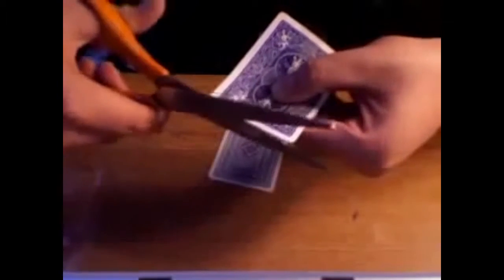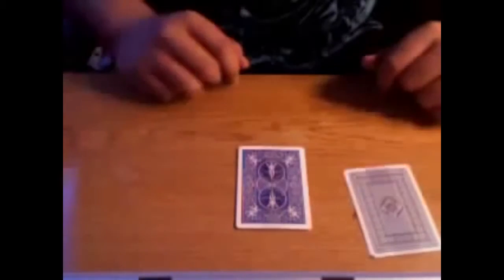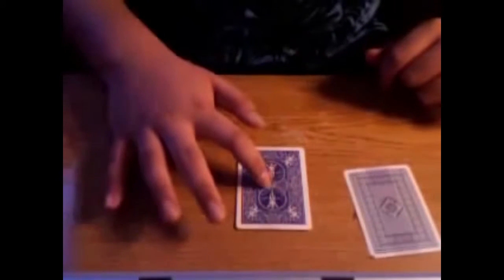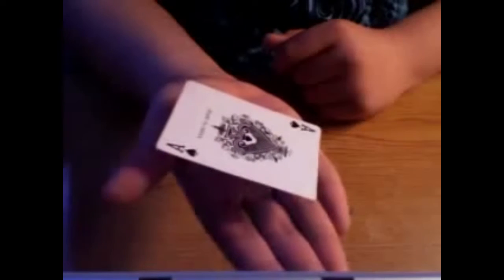How to Levitate a Card Revealed Magic tutorial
Another classic magic trick tutorial showing you how to levitate a card. Its a powerful magic trick but uses a bit of clear plastic to perform the trick